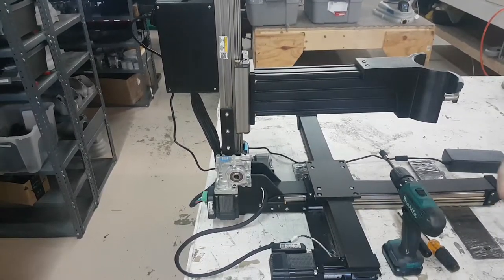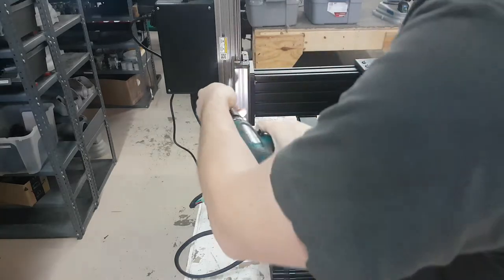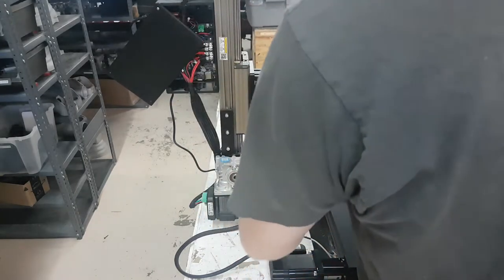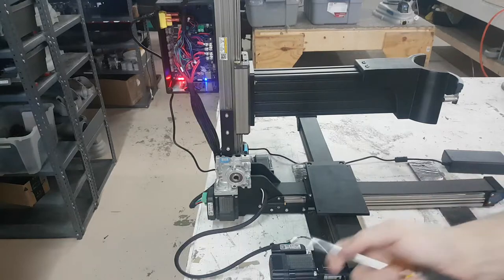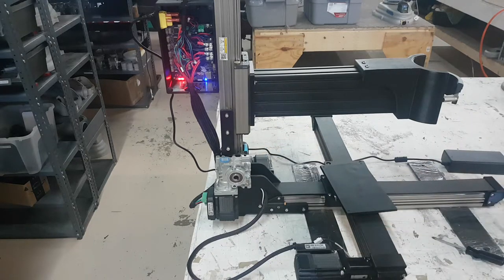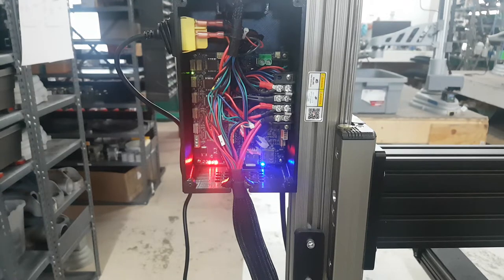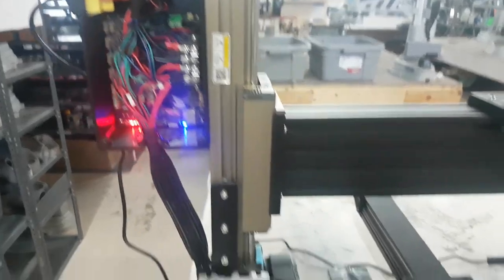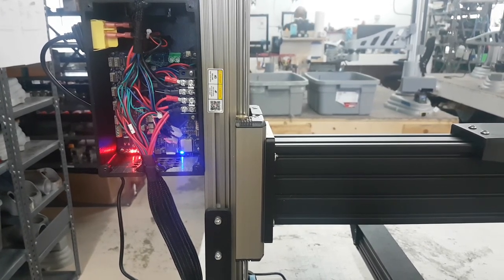Probe Switch Test (Version 10)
This video shows you how test the probe switches on our version 10 printers. Please contact out tech support department if they are not functioning correctly.